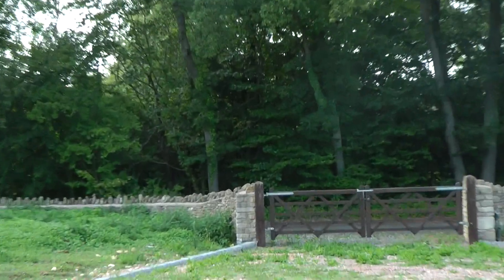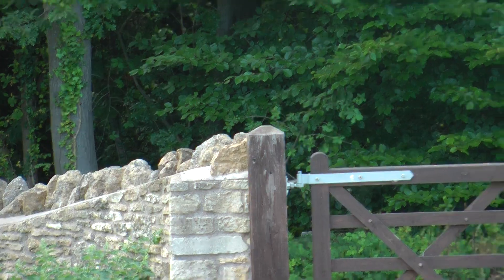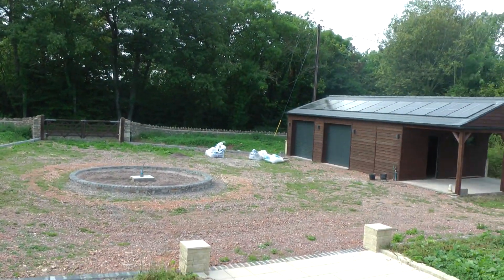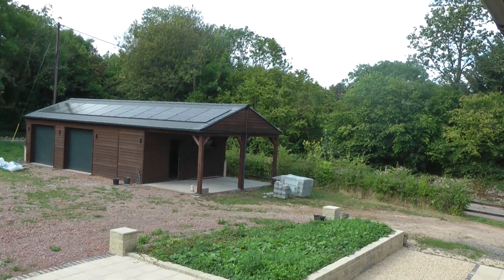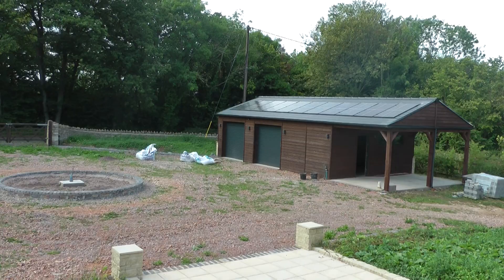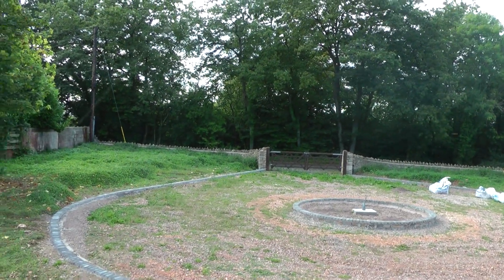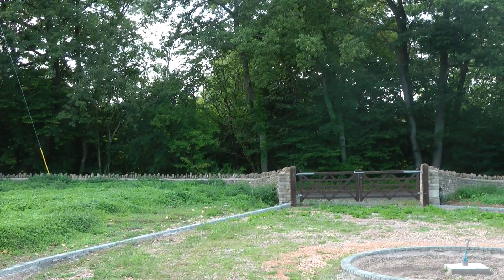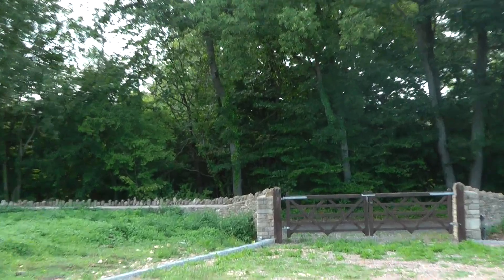Panasonic sd600 camcorder test for ebay 2024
seller on ebay...